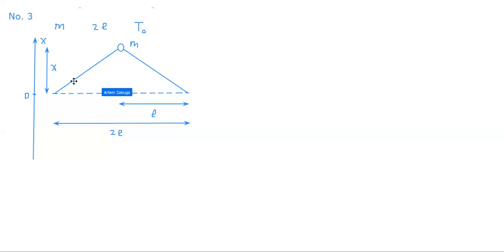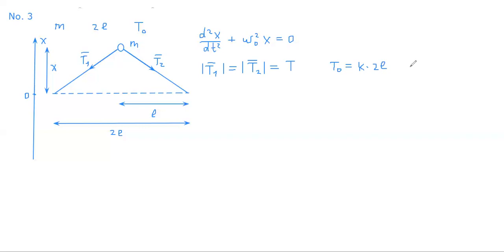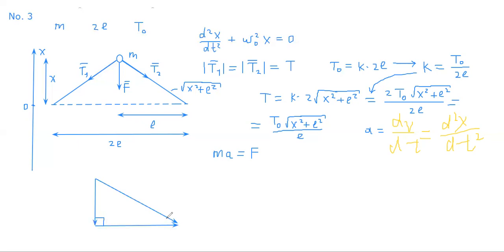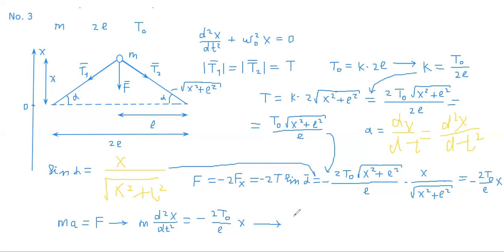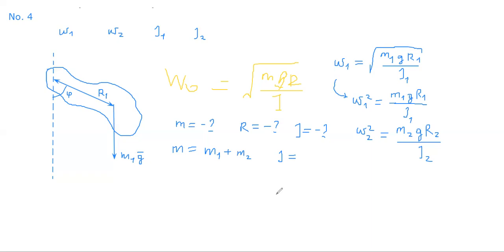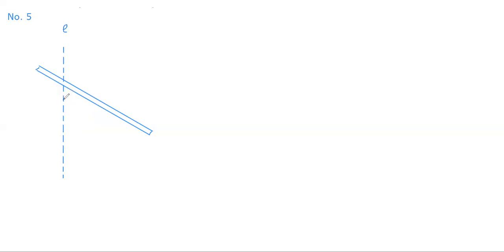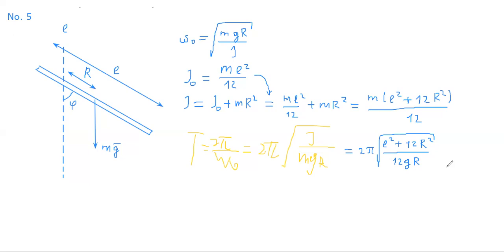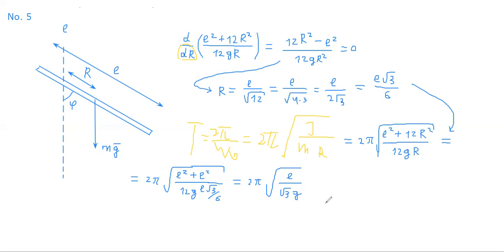7.12.2023 Seminar: Mechanical oscillations.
No. 3, No. 4, and No. 5.